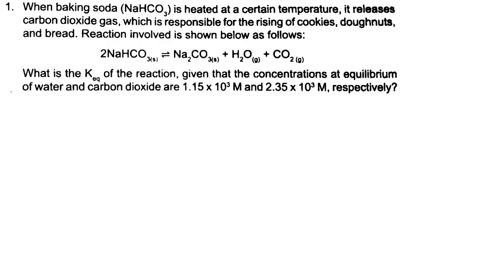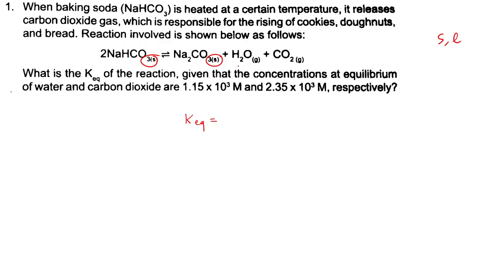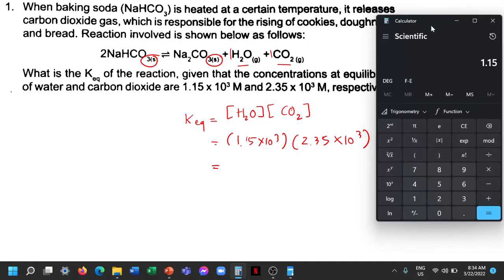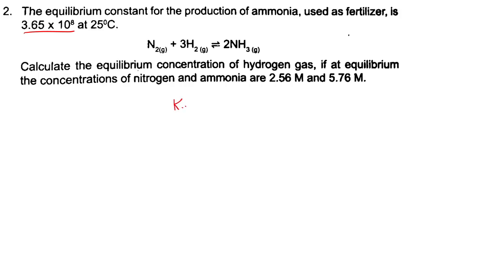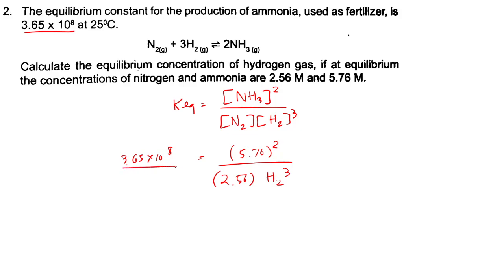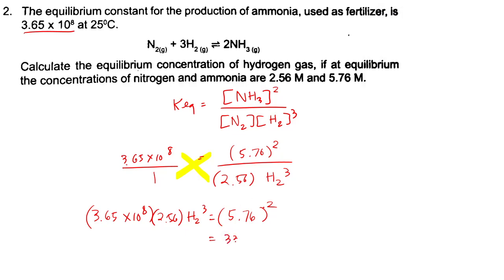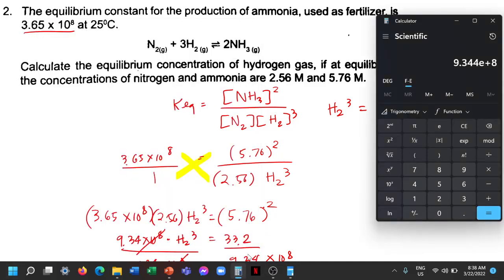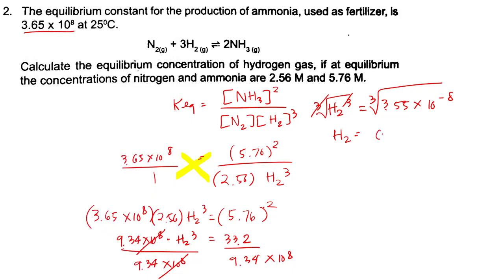Chemical Equilibrium - Problems Part II